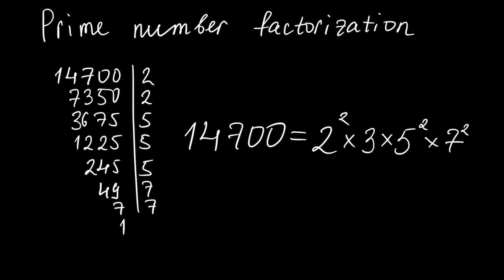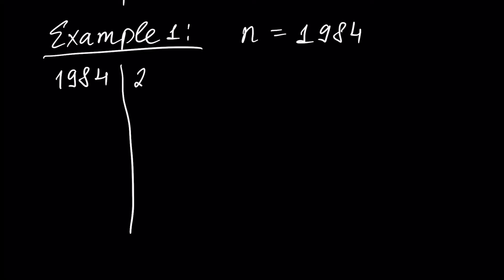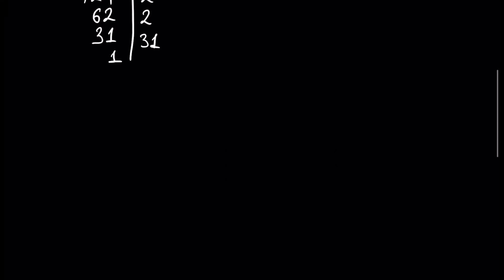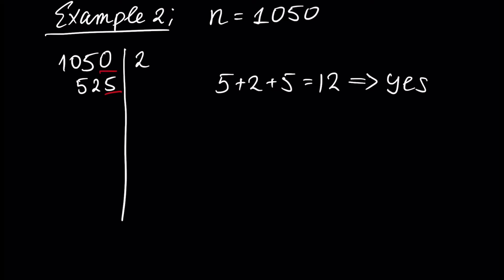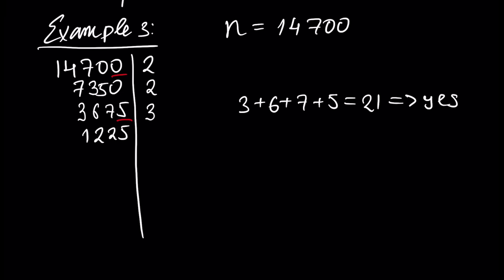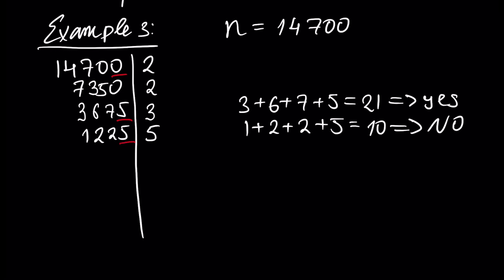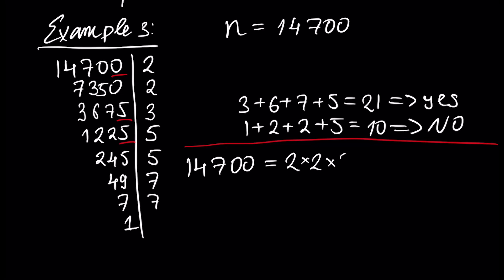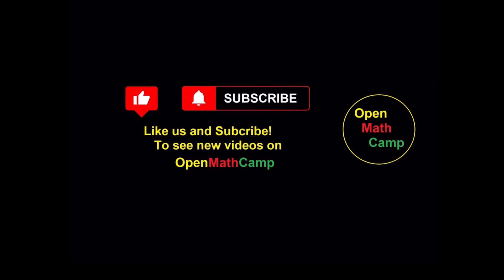Prime number Factorization (Math Tutorial. Arithmetic #7)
Description:
This Video Tutorial covers next topics:
Prime Numbers Factorization, or Representation of Any Composite Number as a multiplication of prime numbers.

ARITHMETIC PLAYLIST CONTENT:
1.Numbers (part 1)
1.Numbers (part 2)
2.Arithmetic Operations (part 1)
2.Arithmetic Operations (part 2)
3.Order of Arithmetic Operations
4.Decimal Positional Numeral System
5.Divisibility Criteria for 2,3,4,5,6,7,8 and 9 (part 1)
5.Divisibility Criteria for 2,3,4,5,6,7,8 and 9 (part 2)
5.Divisibility Criteria for 2,3,4,5,6,7,8 and 9 (part 3)
6.Prime and Composite Numbers. Sieve of Eratosthenes
7.Prime number Factorization
8.Greatest Common Divisor, co-prime numbers
9.Least Common Multiple
10.Fractions. Proper and Improper Fractions (part 1)
10.Fractions. Proper and Improper Fractions (part 2)
11.Reducing Fractions
12.Comparing Fractions
13.Adding and Subtracting Fractions (part 1)
13.Adding and Subtracting Fractions (part 2)
14.Multiplication and Division of Fractions
15.Operations Involving Zero
16.Decimal Fractions and its Properties
17.Addition and Subtraction of Decimal Fractions
18.Division of Decimal Fraction
19.Multiplication of Decimal Fractions
20.Percentage
21.Rounding Off. Absolute and Relative Errors